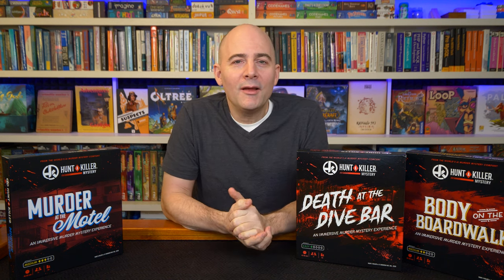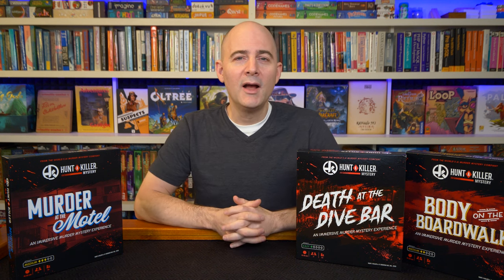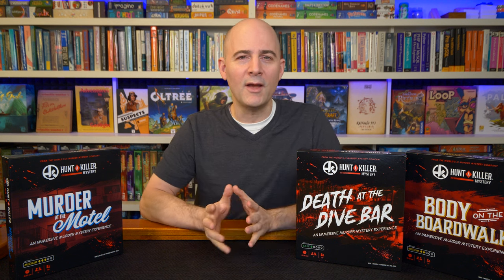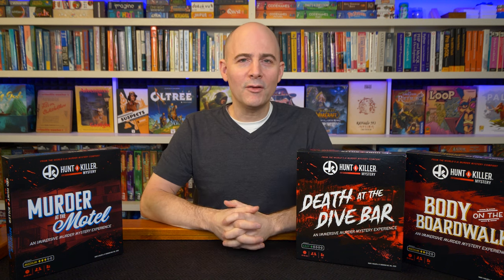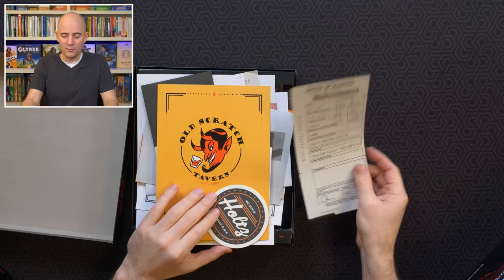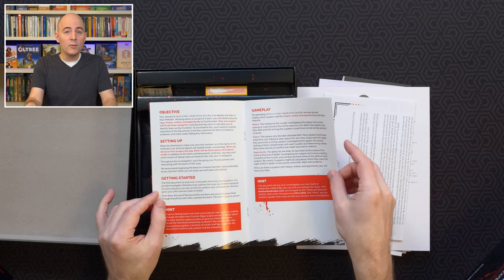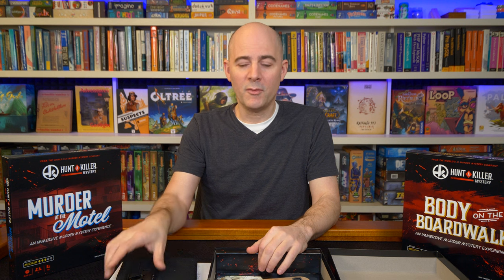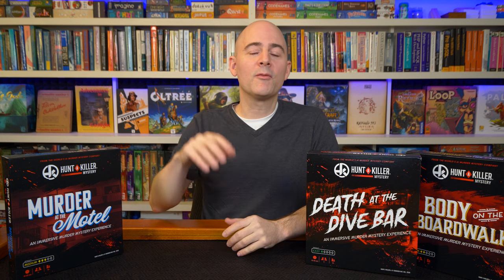Hunt-a-killer: A critical spoiler-free review of 3 new small box games (4k)